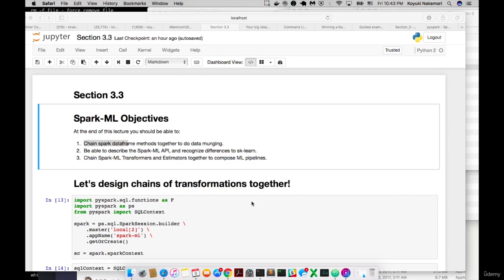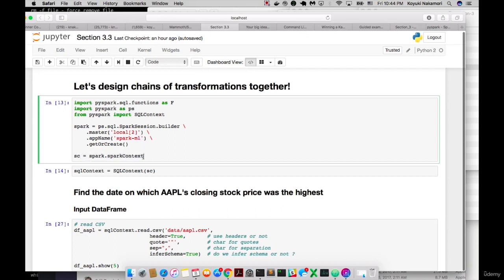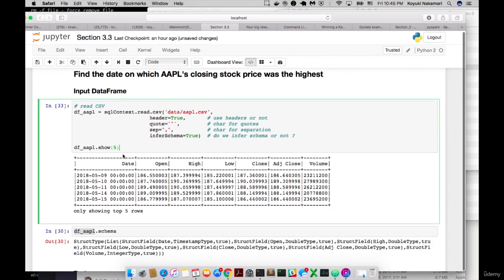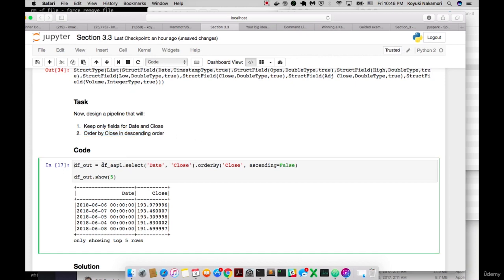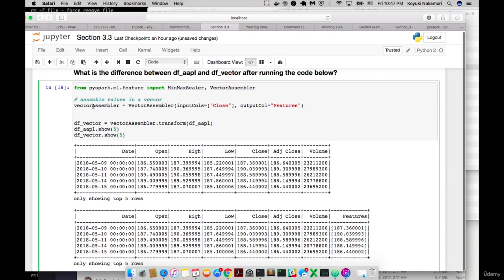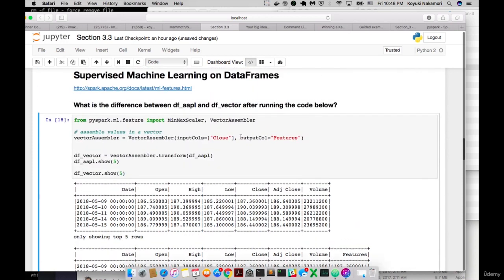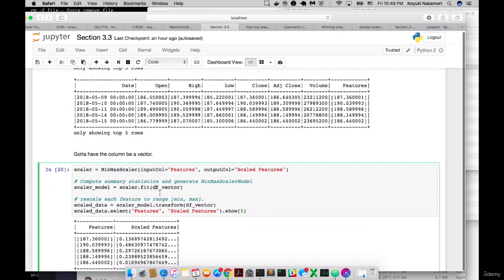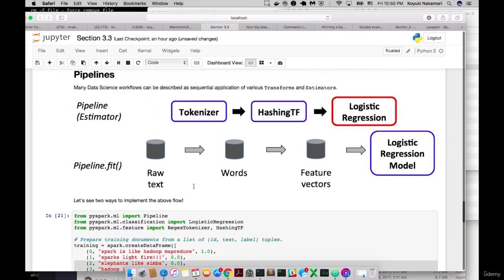DATA SCIENCE Complete Beginner COURSE: Spark Machine Learning